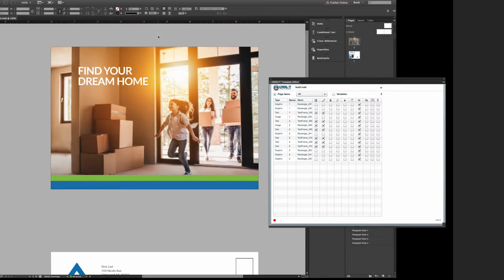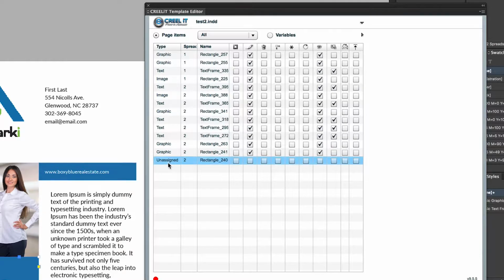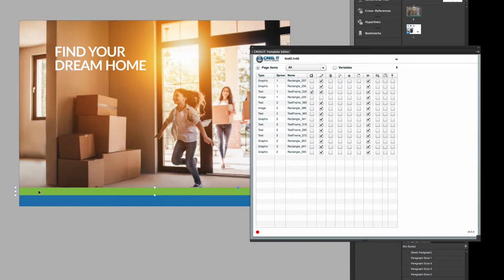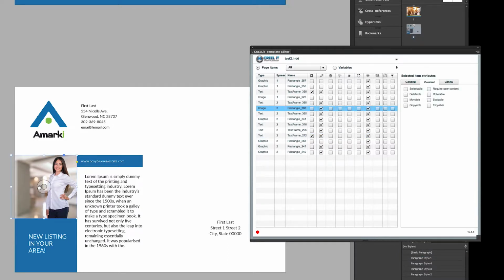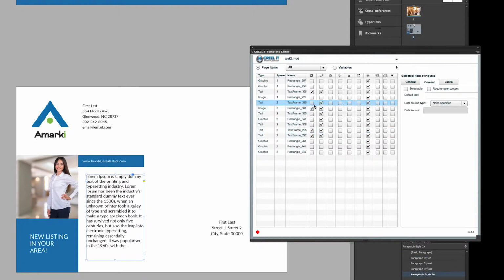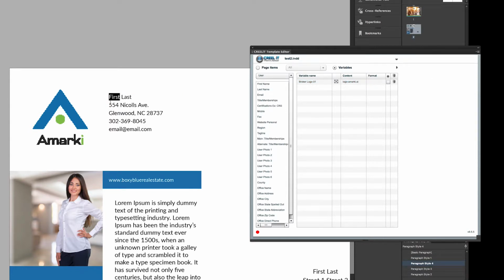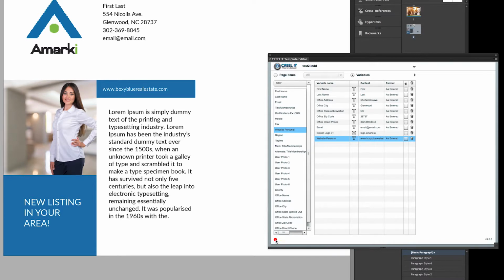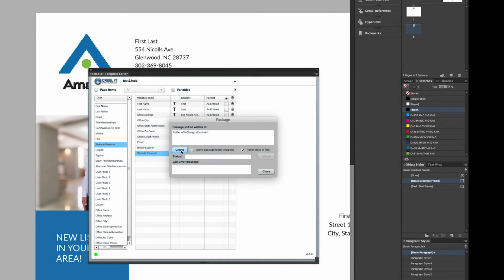Tagging an InDesign Document